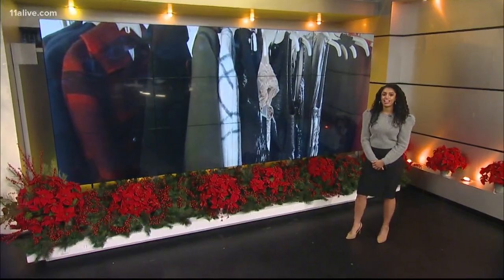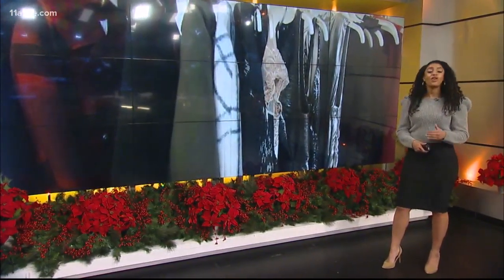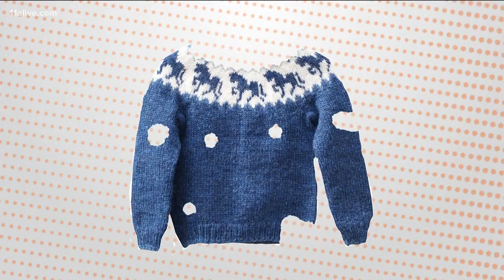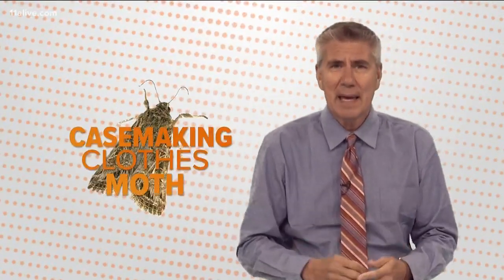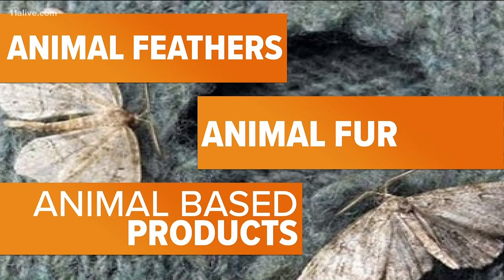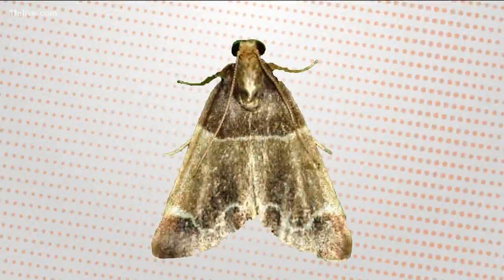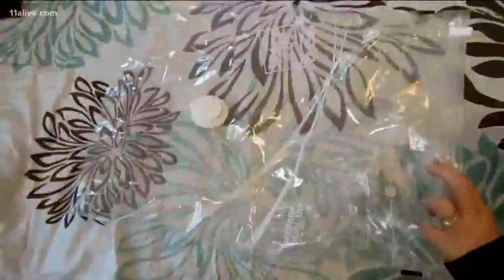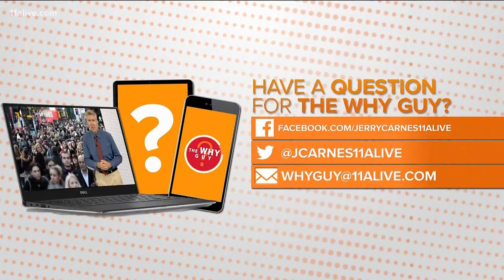Why do moths eat our clothes?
It's winter and our sweaters are full of holes!